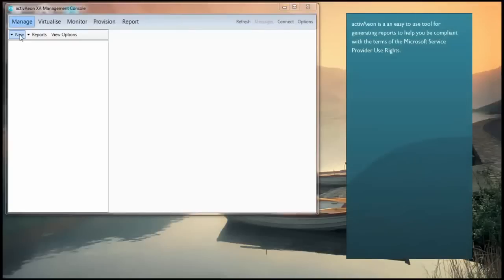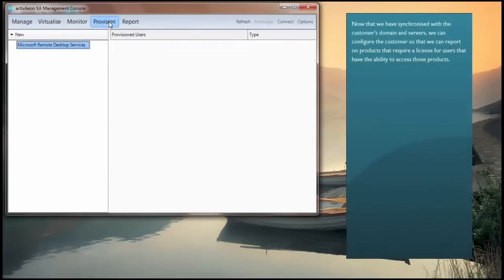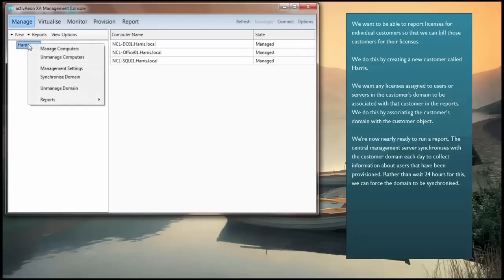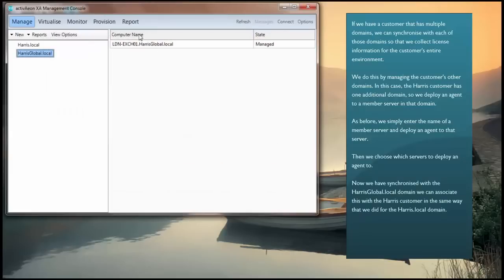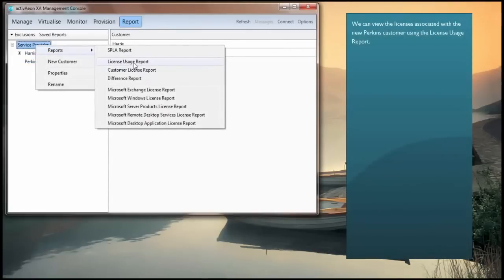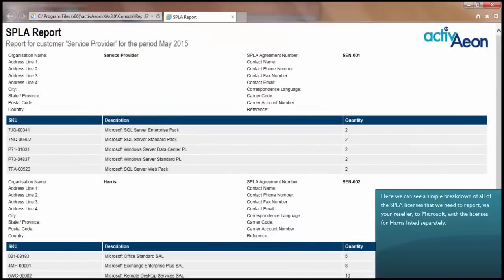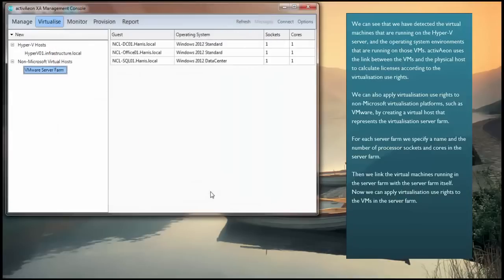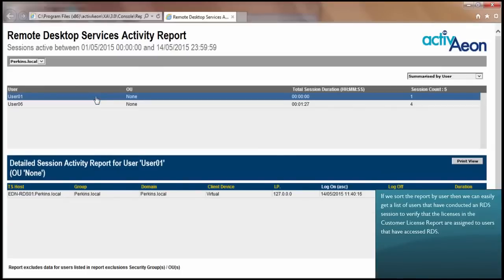activAeon Demo - Microsoft SPLA License Reporting & Compliance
Illustration how the activAeon toolset helps to automate Microsoft SPLA license reporting and manage SPLA license compliance.